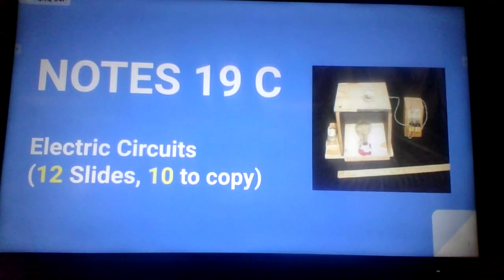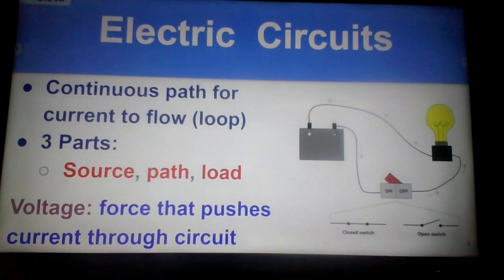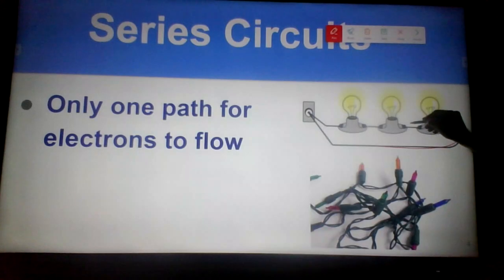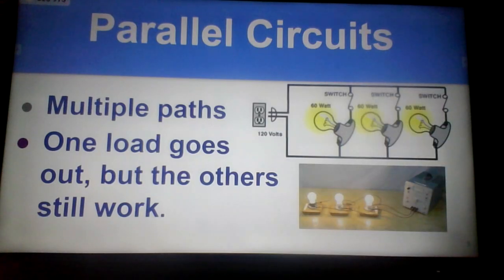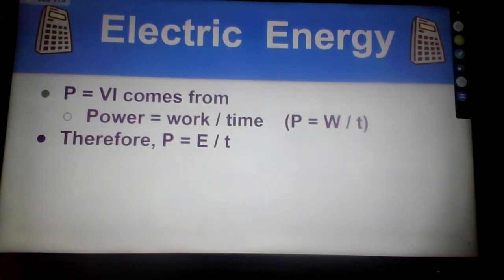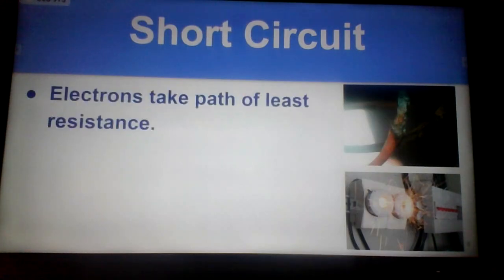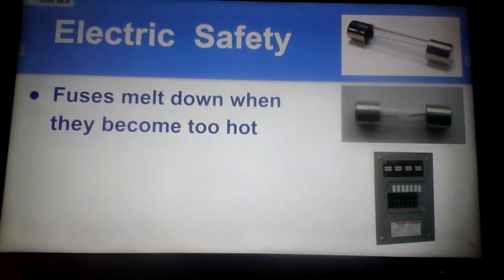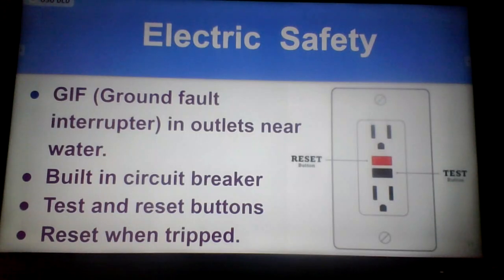NOTES 19C Electric Circuits